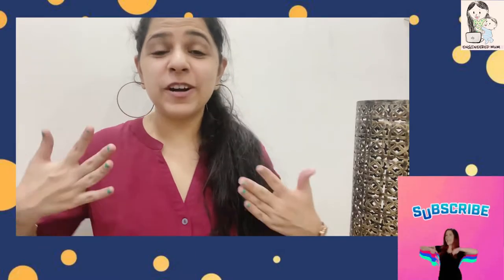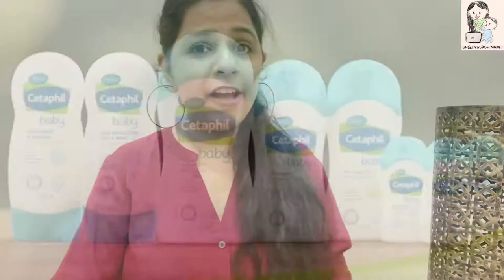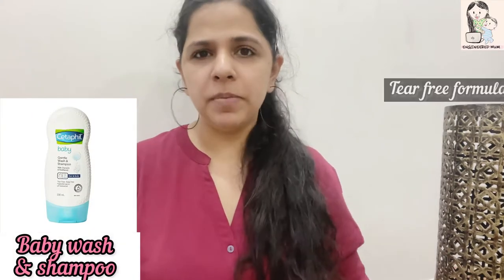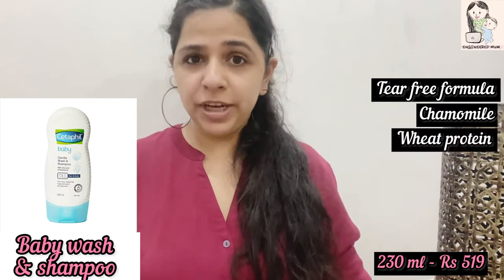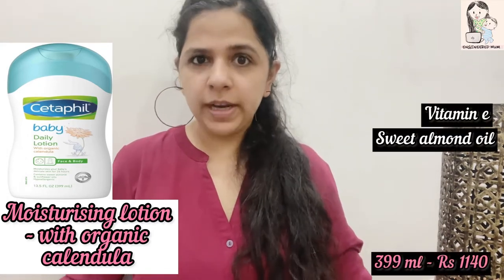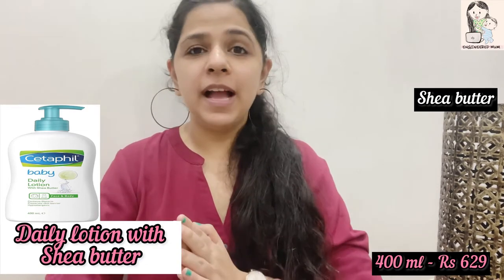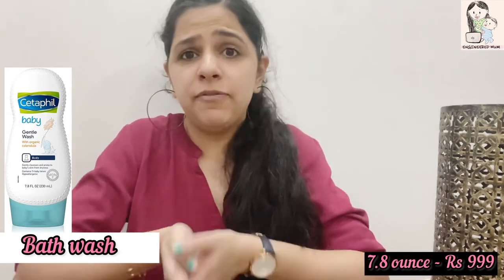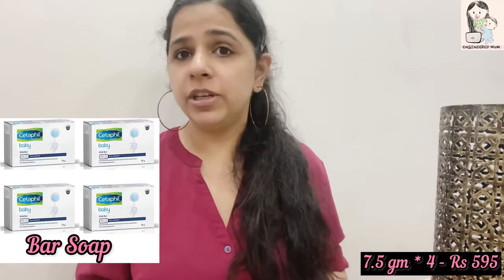Best baby skin care products | CETAPHIL baby products review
New born baby products
Baby products for new born